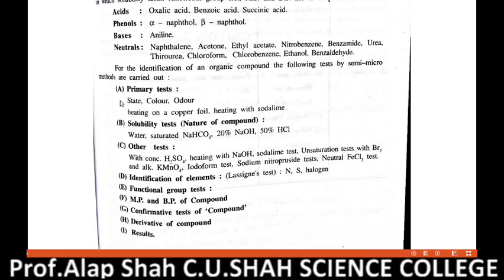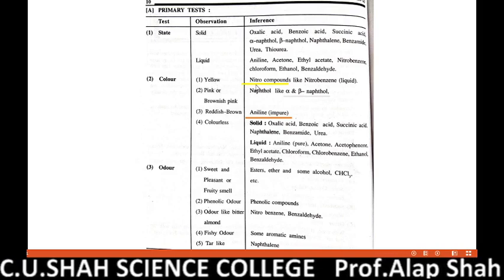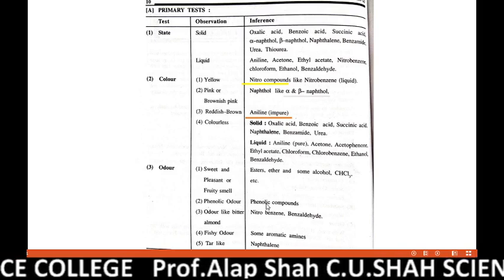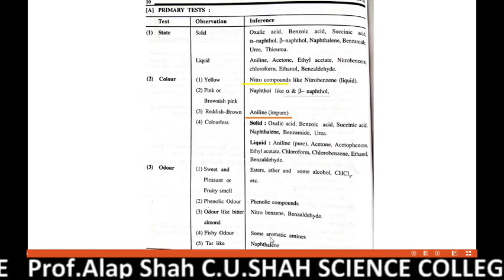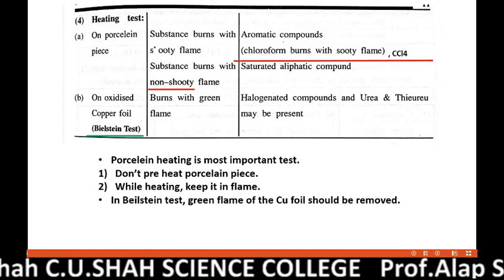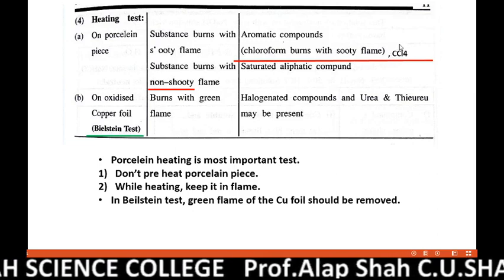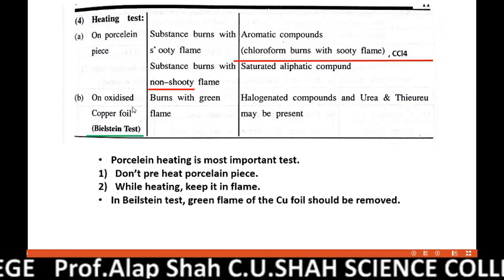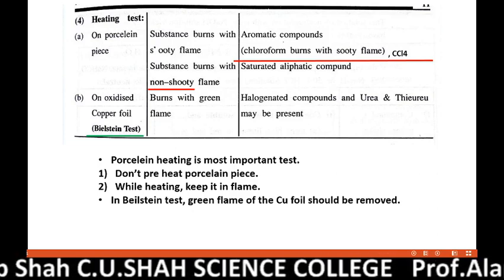ORGANIC PRACTICAL-2(PRIMARY TEST)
SEM2
ENGLISH VERSION